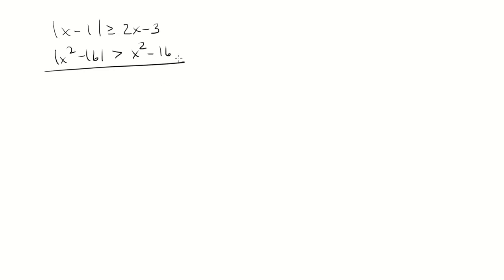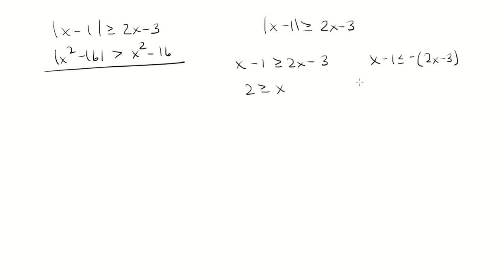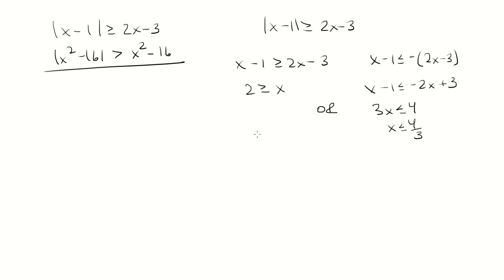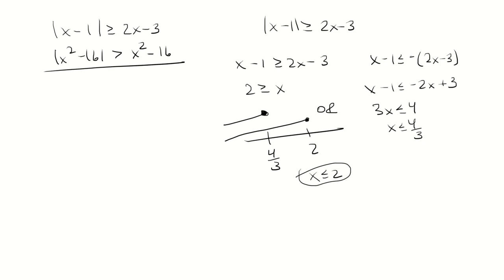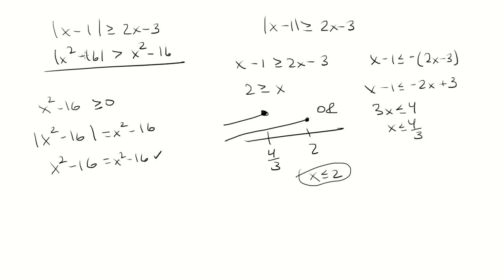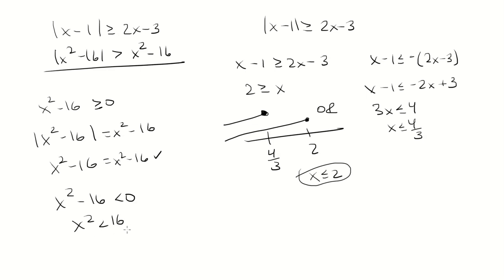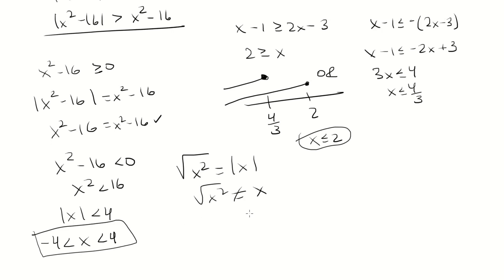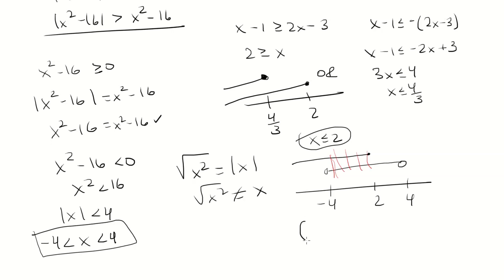Solve the system of equations. |x-1| greater than or equal to 2x-3, |x^2-16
Solve the system of equations and indicate length of interval. |x-1| ge 2x-3, |x^2-16| greater than x^2-16